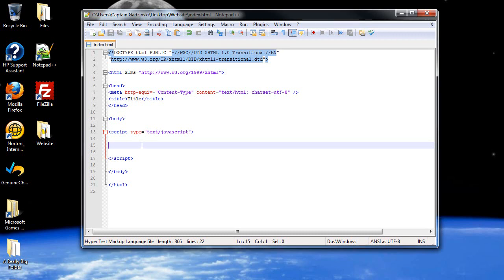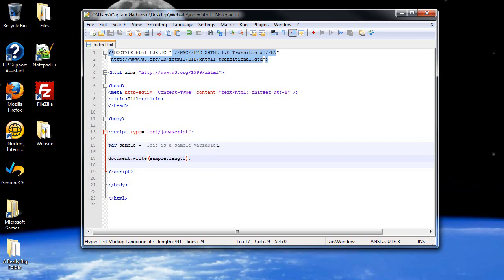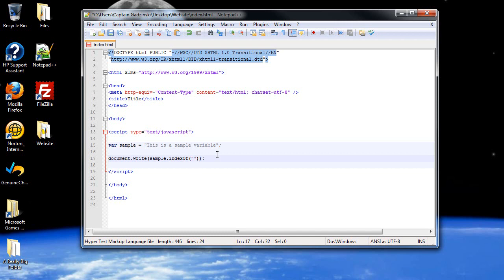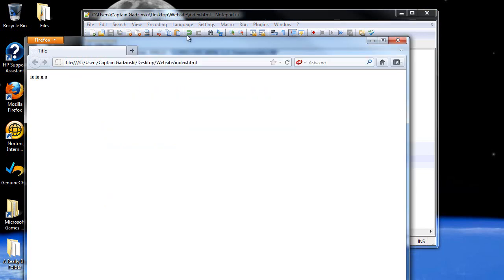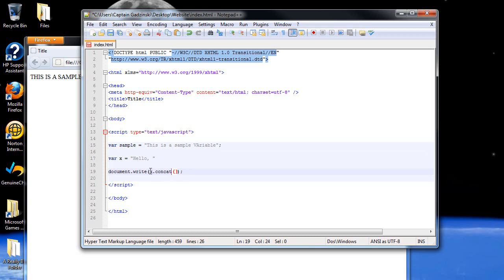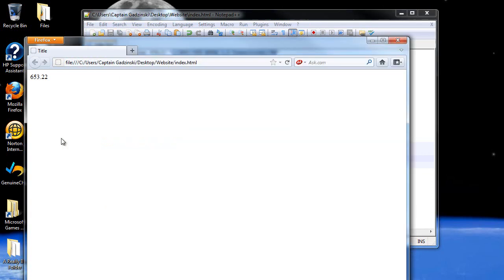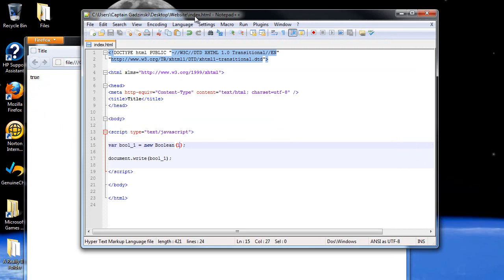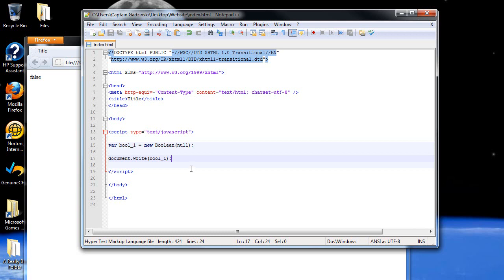Javascript Tutorial 13 - String Object, Number Object, and Boolean Object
In this tutorial, we will learn about the string, number, and boolean objects in javascript.